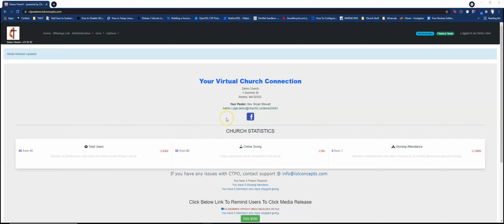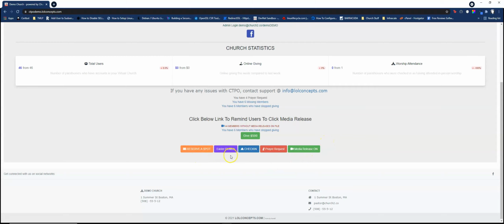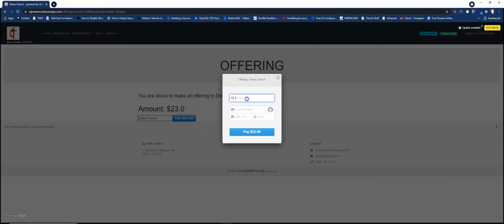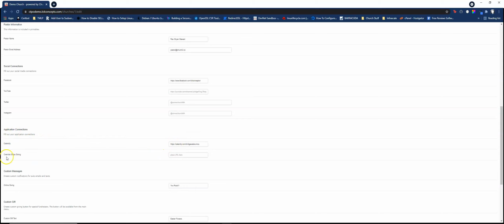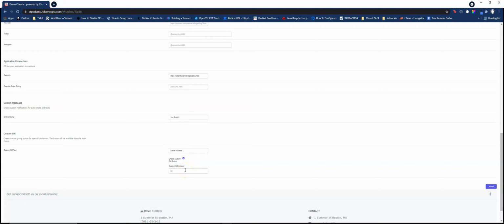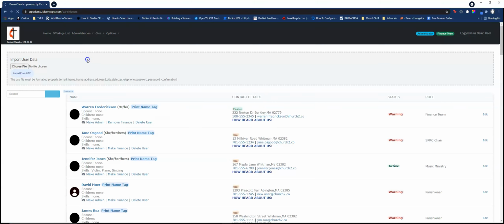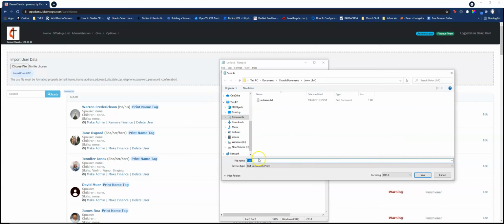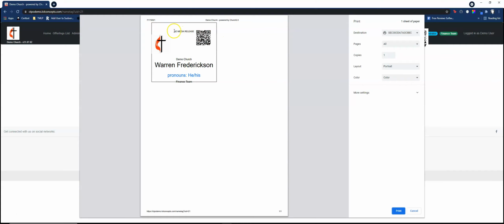NEW FEATURES -- Church2.0 - Release 21.07.02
Church2.0 has a UI makeover in July:

Some new or improved features include
*DIGITAL MEDIA RELEASE
*IMPROVED NAME TAG FORMAT
*CUSTOM OFFERING BUTTON (USE CTPO TO COLLECT FOR SPECIAL EVENTS)
*IMPROVED PARISHIONER FUNCTIONS